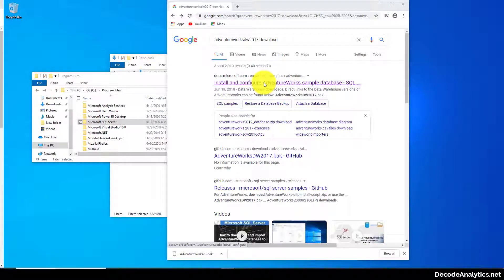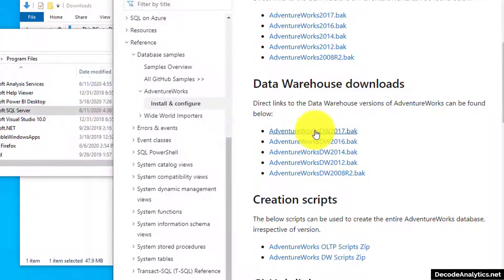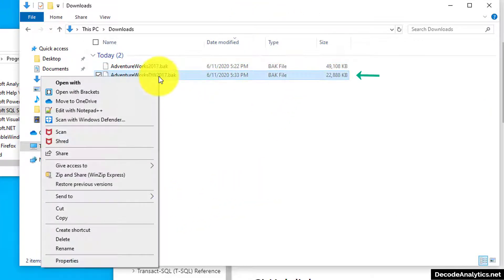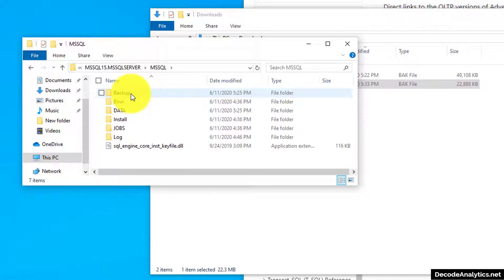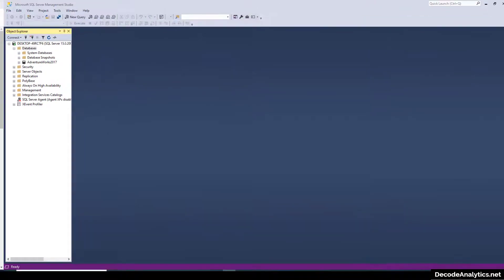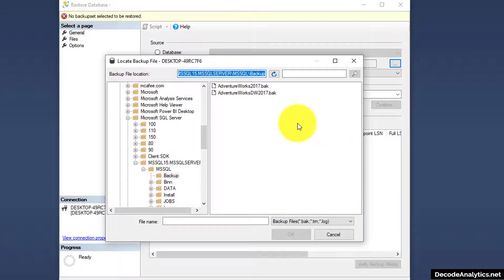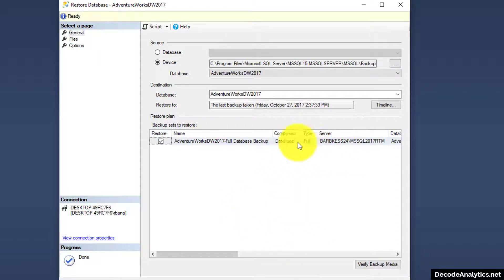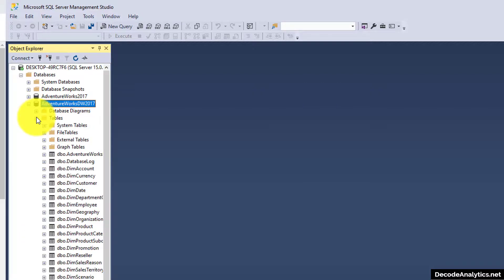Install Adventure Works Data Warehouse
Install AdventureWorks Data Warehouse backup file into SQL Server Developer Edition.

Data Analytics,data visualization,install adventureworks data warehouse for sql server 2019,install adventureworks data warehouse,adventureworks data warehouse